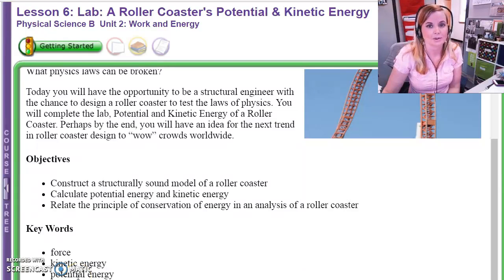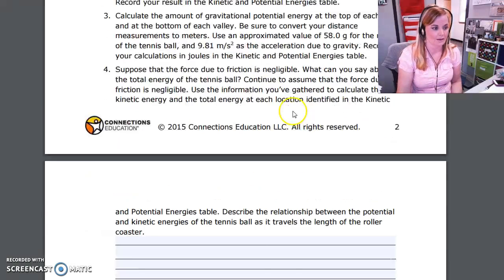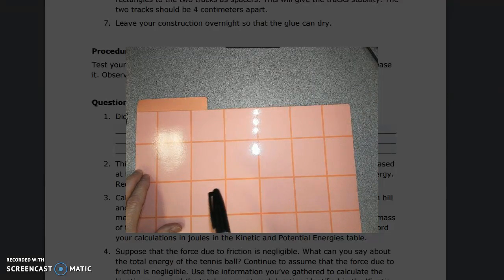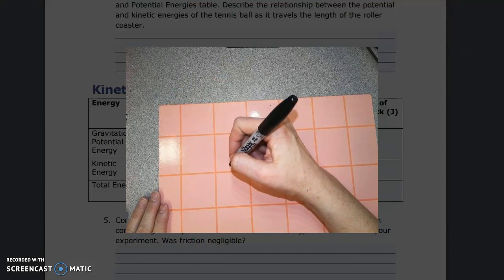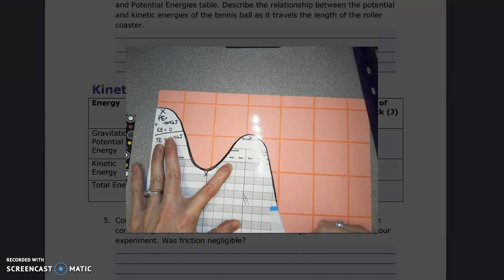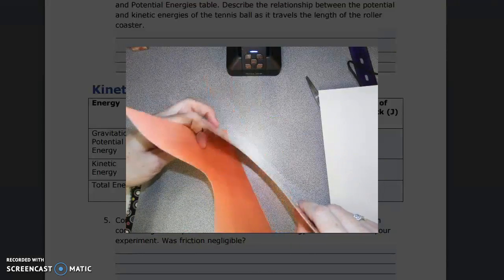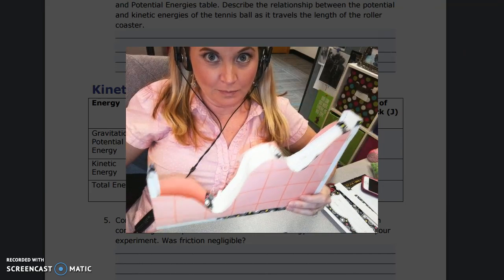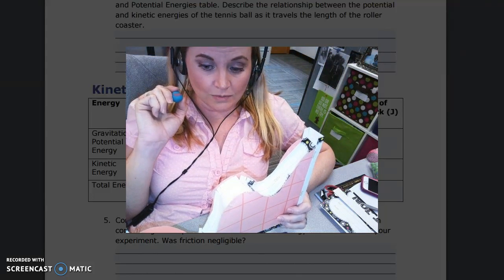Physical Science--Roller Coaster Portfolio